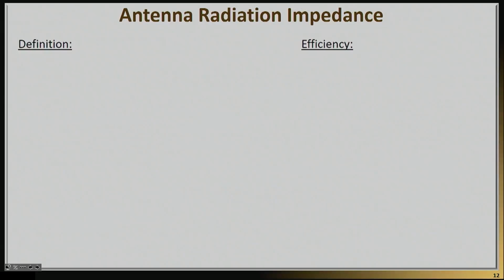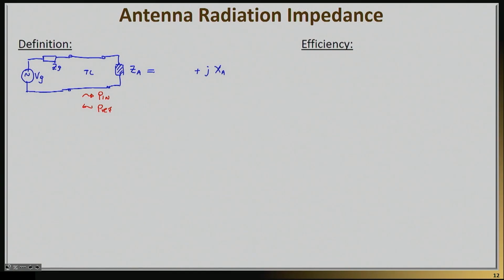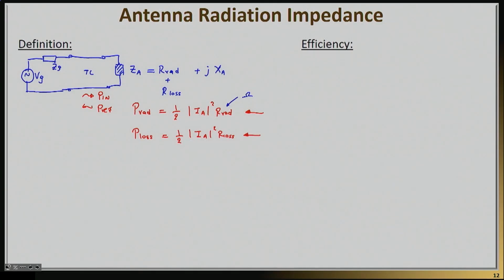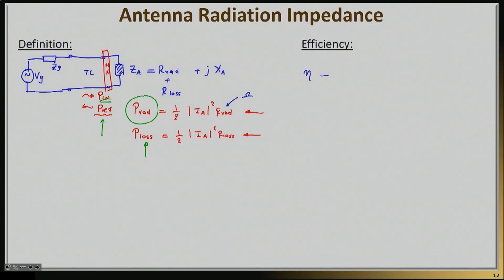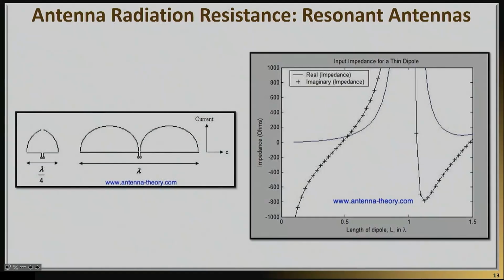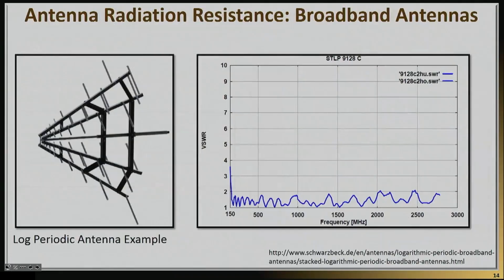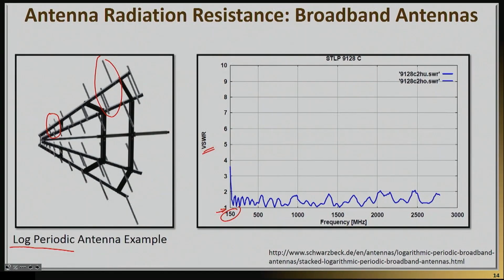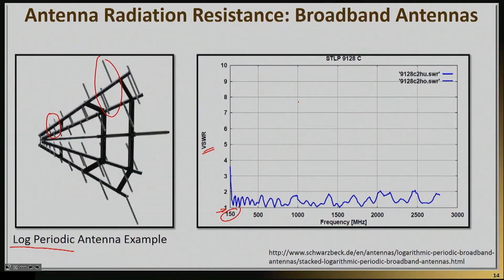Primer on RF Design | Week 4.15 - Antenna Radiation Impedance | Purdue University